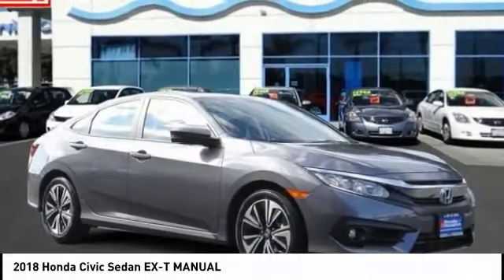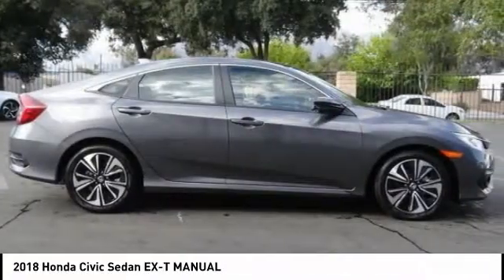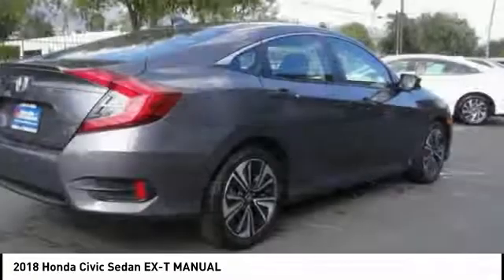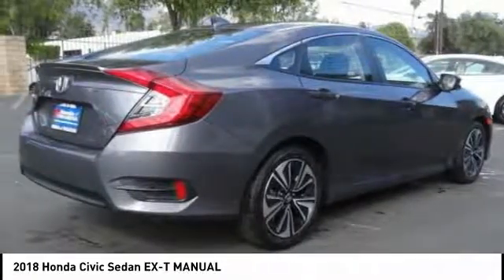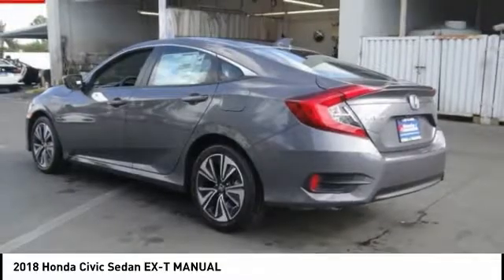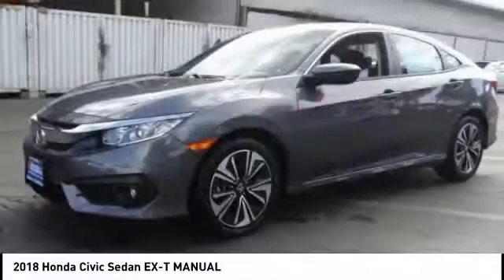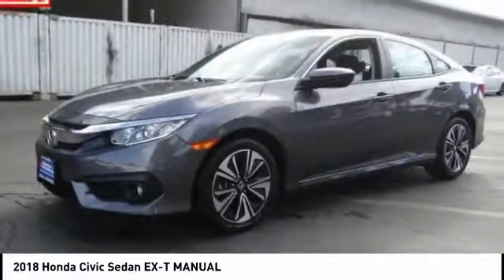2018 Honda Civic Sedan Pasadena Los Angeles Glendale Alhambra Cerritos Orange County 182171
2018 Honda Civic Sedan EX-T MANUAL

HONDA OF PASADENA IS A NEW AND USED HONDA DEALERSHIP PROUDLY SERVICING LOS ANGELES, PASADENA, GLENDALE, ALHAMBRA, CERRITOS, & ALL NEARBY CITIES. THIS GRAY 2018 Honda CIVIC SEDAN IS EQUIPPED WITH A Engine: 1.5T I-4 DOHC 16-Valve, MANUAL TRANSMISSION, AND RECEIVES AN ESTIMATED 31 City/42 Hwy MPG. CONTACT HONDA OF PASADENA TO SCHEDULE A TEST DRIVE AND TAKE THIS 2018 Honda CIVIC SEDAN HOME TODAY, OR VISIT OUR SHOWROOM CONVENIENTLY LOCATED AT 1965 E. FOOTHILL BLVD, PASADENA, CA 91107. STOCK #: 182171 | 2018 Honda Civic Sedan EX-T Manual 2018 Honda CIVIC SEDAN EX-T MANUAL Stock #: 182171 | VIN: 2HGFC1E30JH646471 | 2018 Honda Civic Sedan EX-T Manual Honda of Pasadena AT HONDA OF PASADENA, OUR GOAL IS TO SELL THE BEST VEHICLES AT THE LOWEST PRICES AND TREAT OUR CUSTOMERS WITH RESPECT. AS A CALIFORNIA HONDA DEALER, WE BELIEVE WHEN YOU CHOOSE HONDA OF PASADENA YOU ARE MAKING THE RIGHT CHOICE.